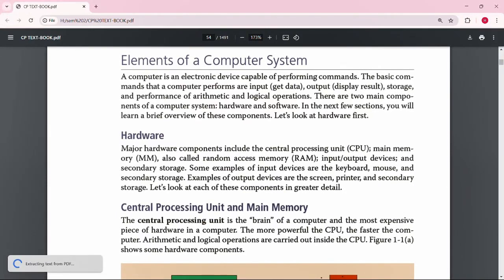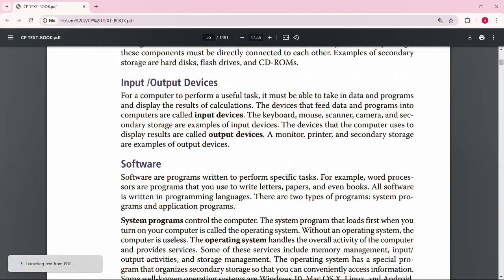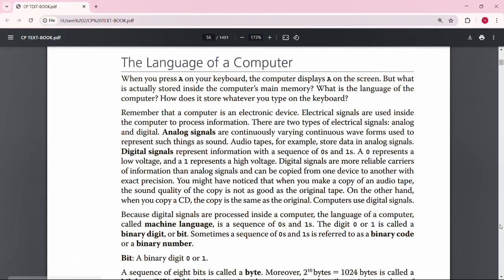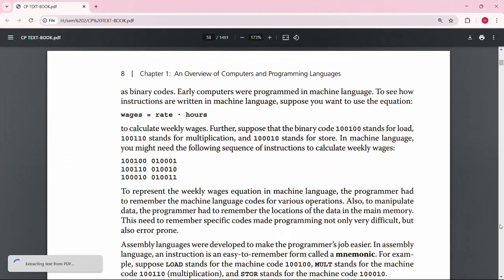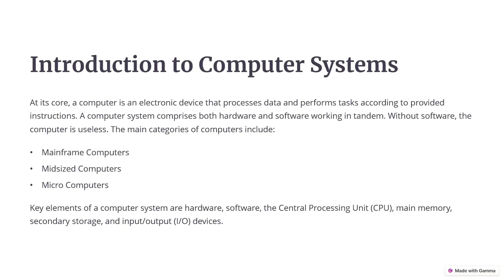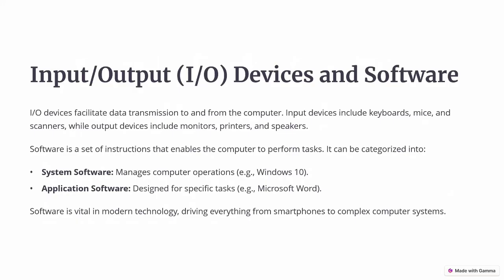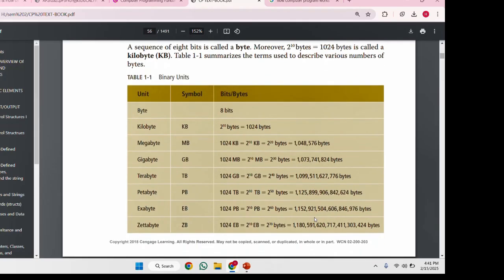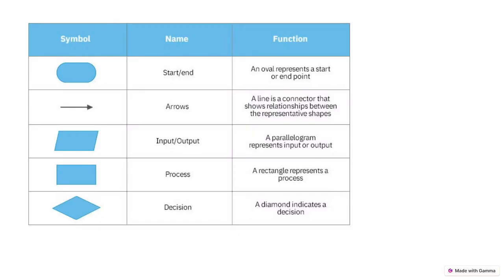chapter 1 of computer programing